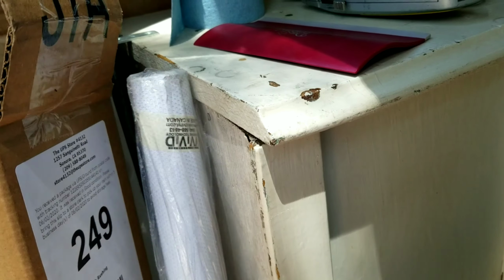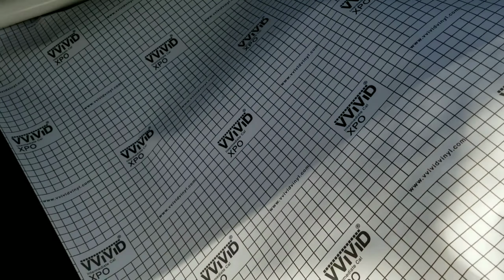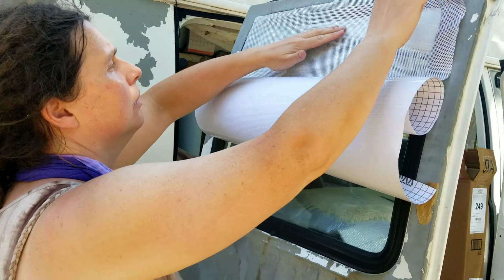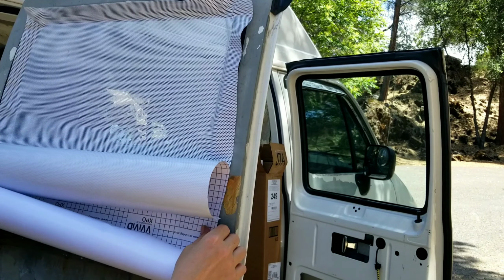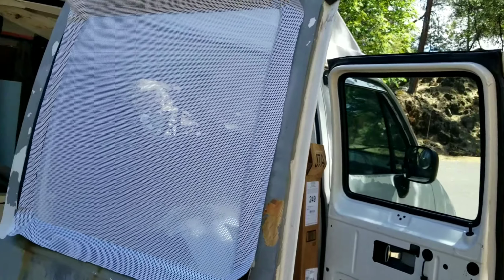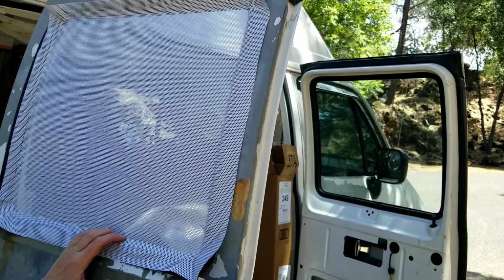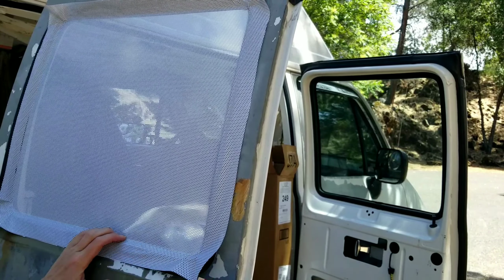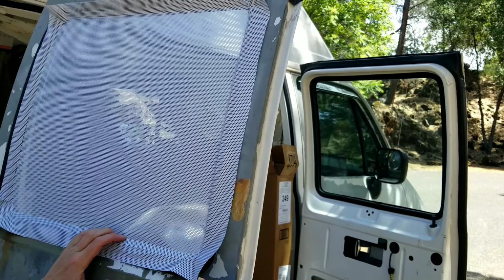One way window vinyl for the van!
Hi guys! I installed my one way window vinyl for the van. This is how I did it! I used ordinary tools that most people have in their homes and a Pampered Chef squeegee! Maybe you guys have better tools and better ways of doing this than I do.
I put this stuff on my windows to help keep the van cooler and for more privacy. I think that so far it's working. I hope that you at least get some good ideas from this.

Here's some stuff that I like on Amazon.

Weboost cell phone signal booster.

Icelock water tight ice bags.

Luci light core task light